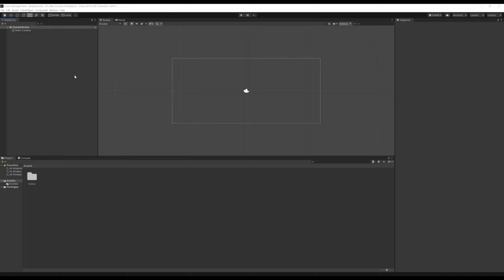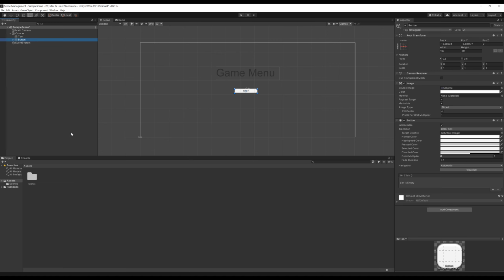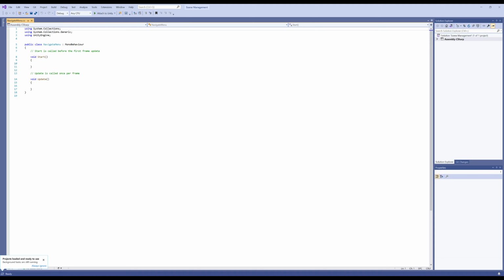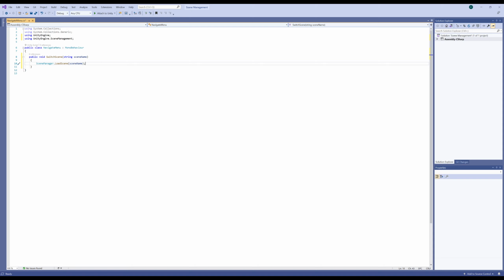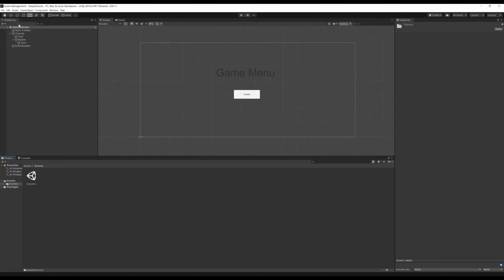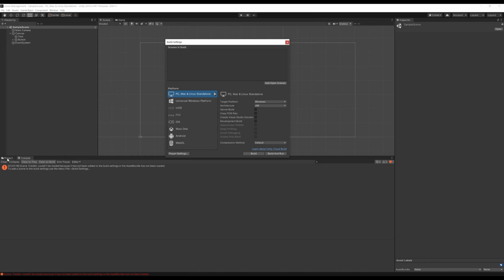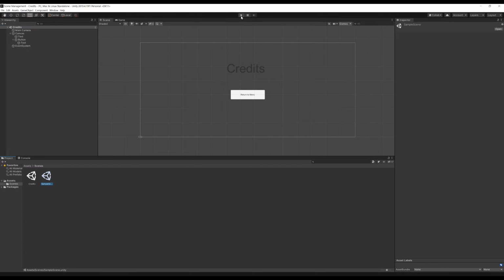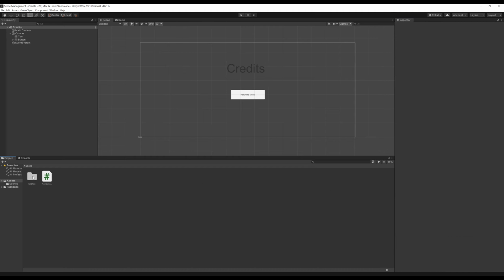Unity: Menus and Scene Management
This video reviews how to use SceneManager.LoadScene() as part of two different scenes, using Button GameObjects and their OnClick() actions to move between scenes based on their names as passed to a NavigateMenu script component of each Button.